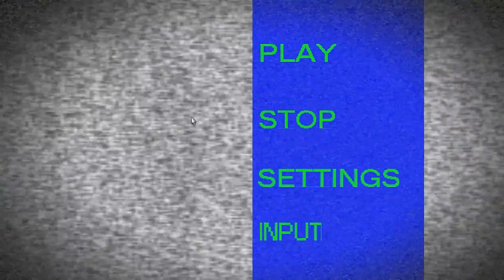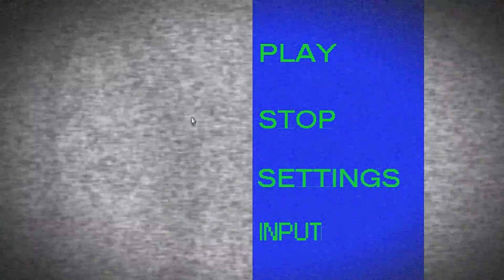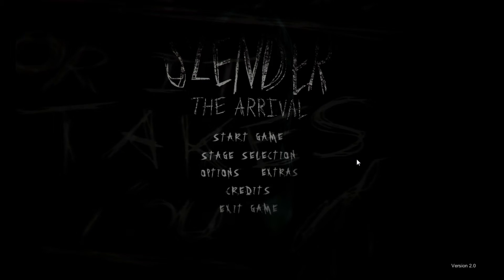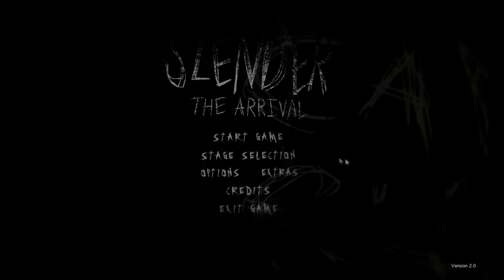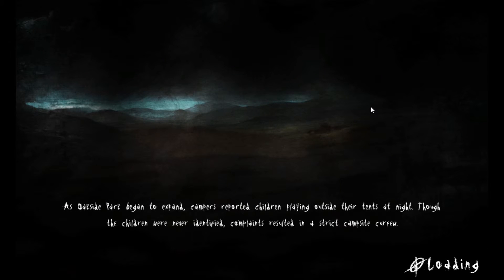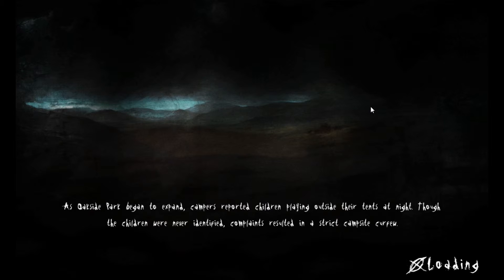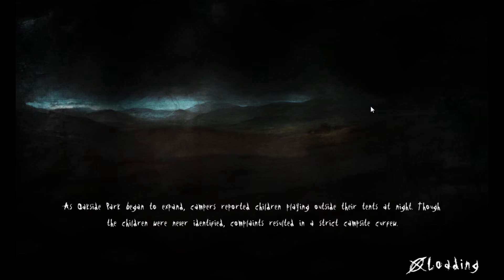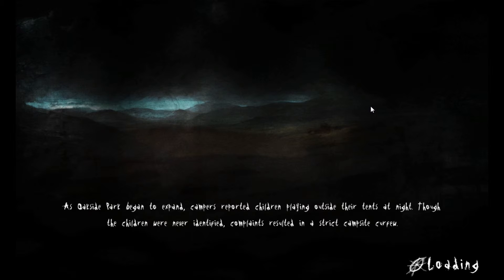Paranormal - Crashing (With Gsuth777)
Paranormal kept crashing on us.